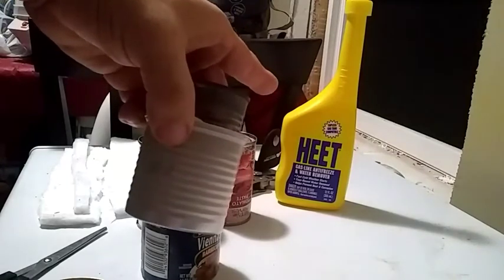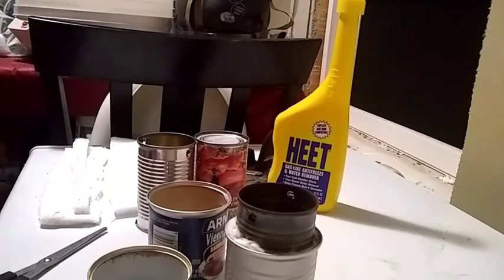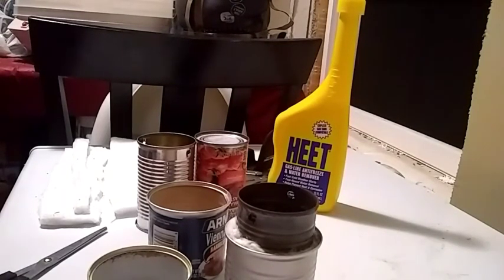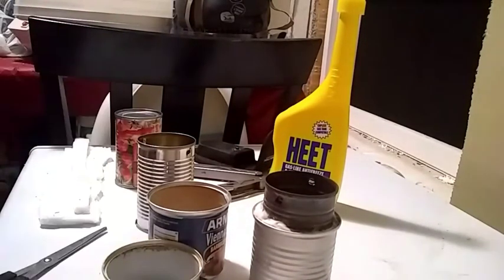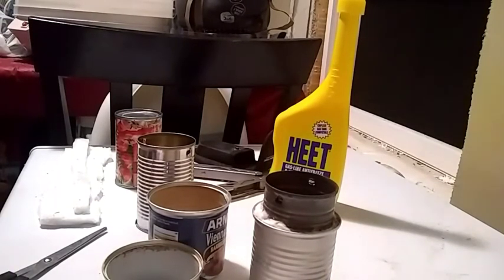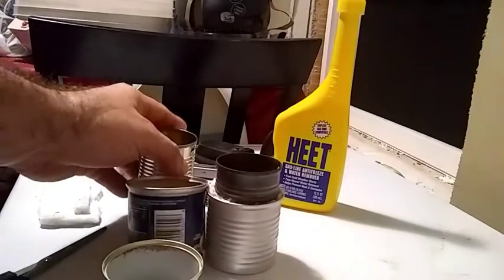fancee feast alcohol stove diy with alternative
my version of fancy feast stove with variation